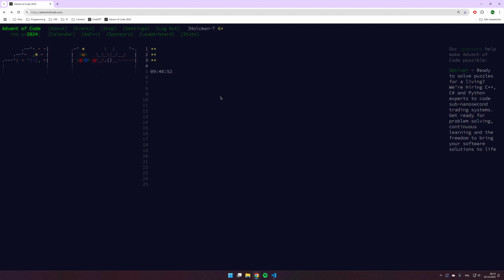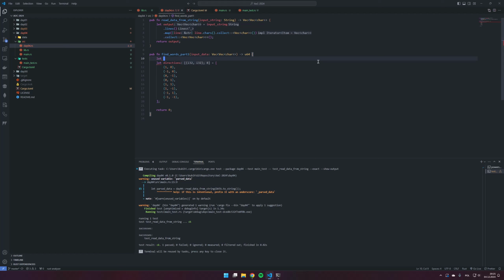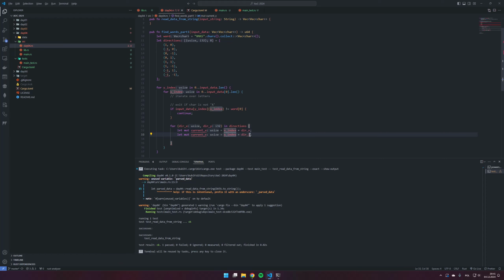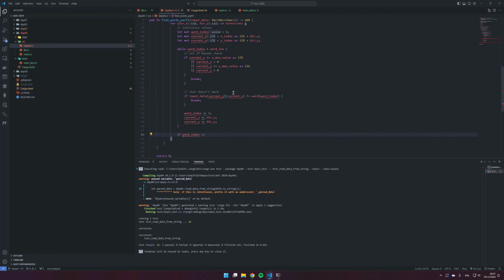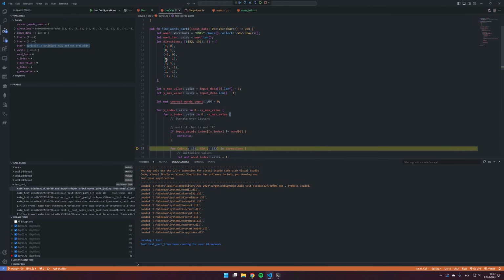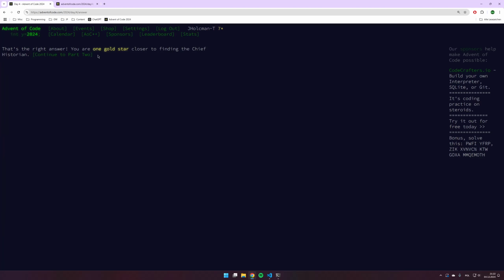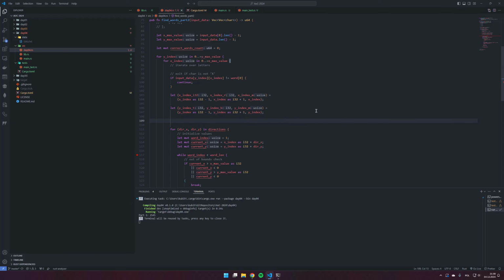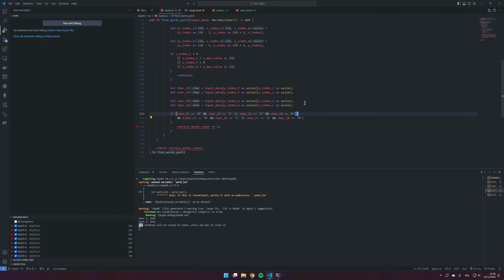Advent of Code 2024 | Day 04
In this video, I take on Day 4 of the Advent of Code 2024 using Rust! This isn’t a tutorial—it’s a raw, honest look at my journey solving the challenge and learning Rust along the way. Expect problem-solving, debugging, and plenty of learning moments as I navigate this coding adventure.

⏱️ Timeline
0:00 - Part 1
51:08 - Part 2

🌟 Why You’ll Enjoy This Video
A genuine look at solving Advent of Code puzzles using Rust.
Perfect for anyone curious about Rust or coding challenges without the pressure of a tutorial format.
See the ups and downs of learning a new language in real-time!

🎵 Music & Credits
Problem and prompt by Advent of Code

🔍 Tags & Keywords
Advent of Code 2024, Rust coding journey, Day 4 solution, solving puzzles in Rust, learning Rust through challenges, Advent of Code no tutorial, competitive programming